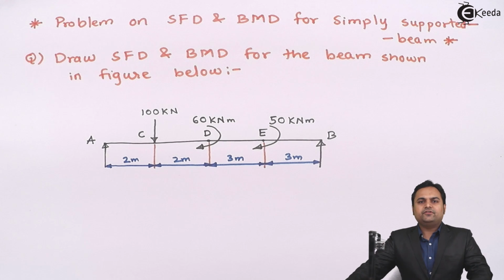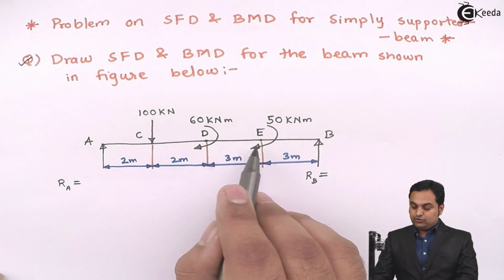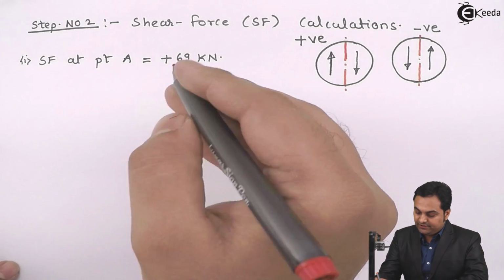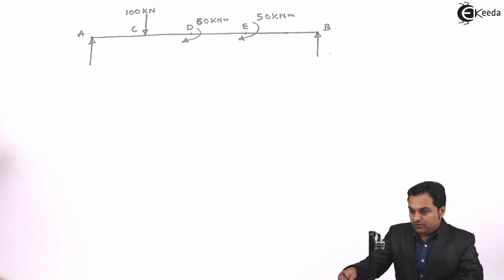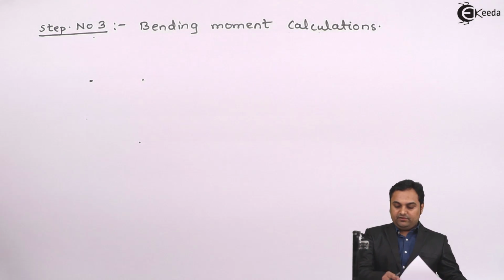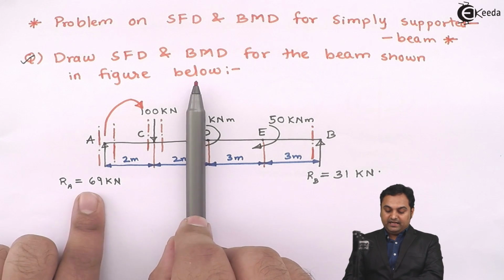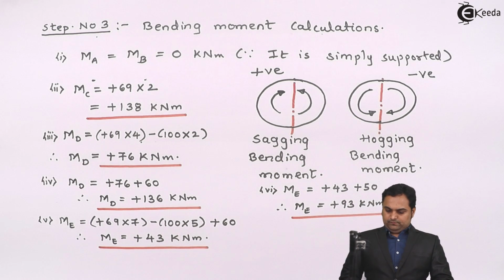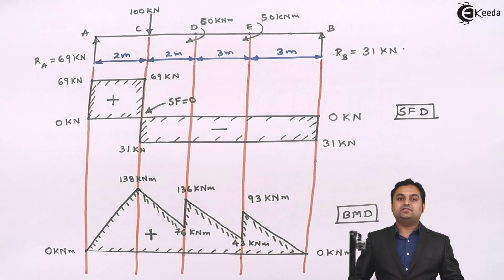Problem on SFD and BMD for Simply Supported Beam - Shear Force and Bending Moment Diagram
Video Name - Problem on SFD and BMD for Simply Supported Beam

Watch the video lecture on Topic Problem on SFD and BMD for Simply Supported Beam of Subject Strength of Materials by Professor Zafar Shaikh. Watch the Complete lecture on Engineering Academics with Ekeeda.

Happy Learning.